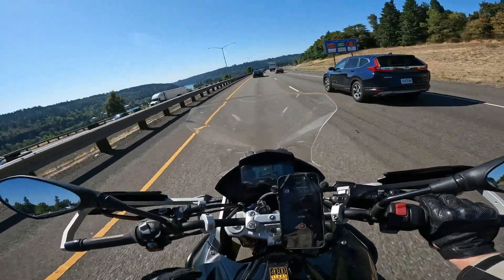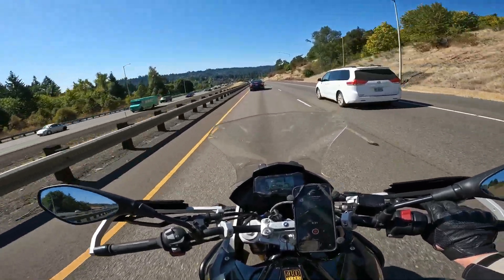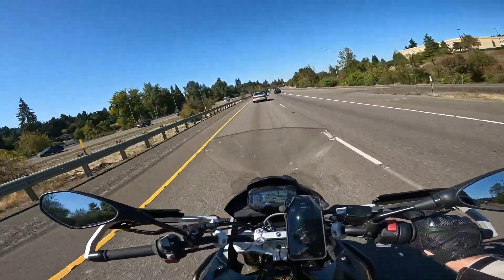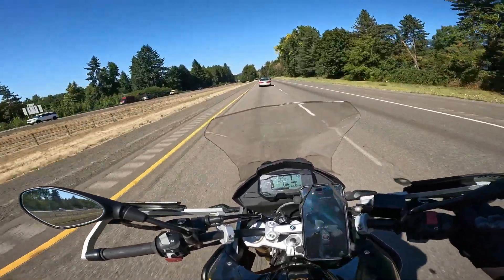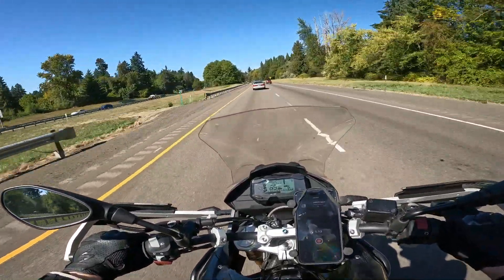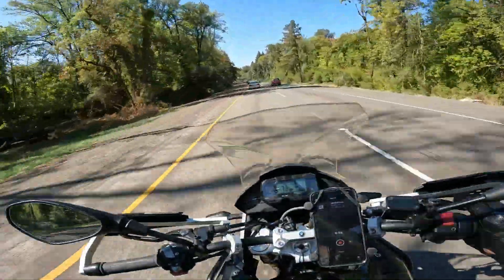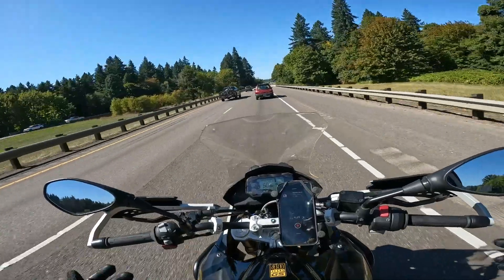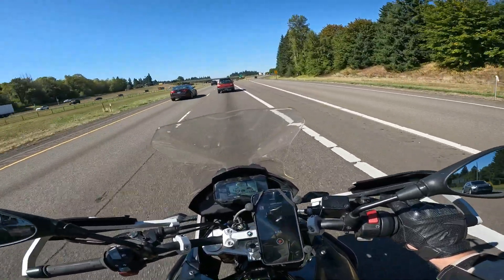BMW G310GS Can It Handle Freeway Riding?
I wanted to showcase the BMW G310GS ability to make freeway trips and it does better than you would expect